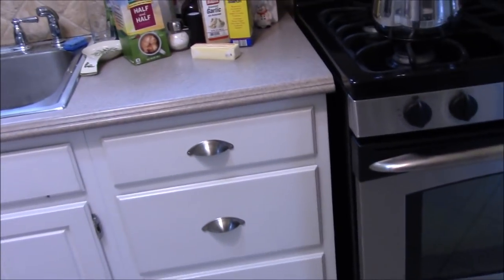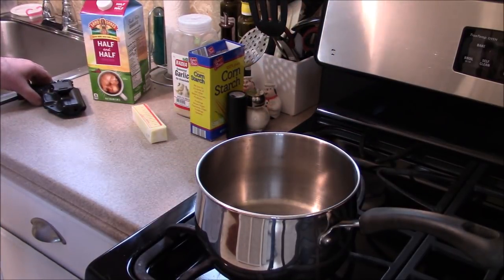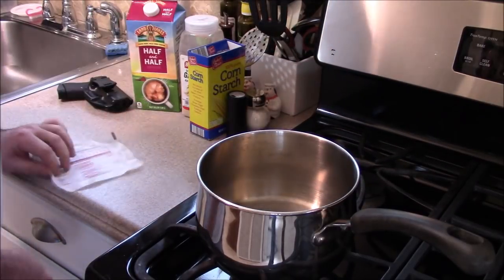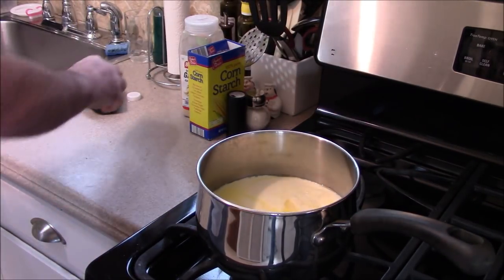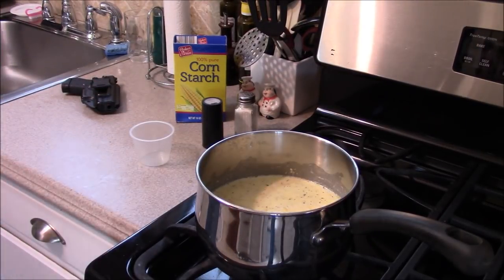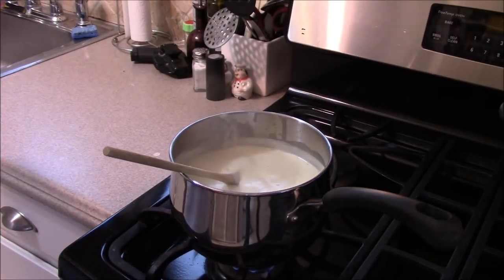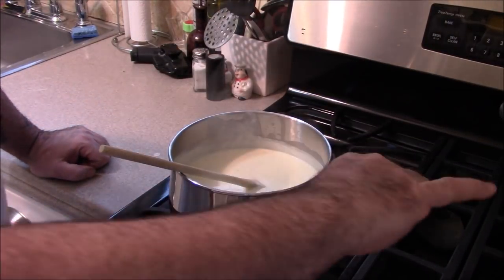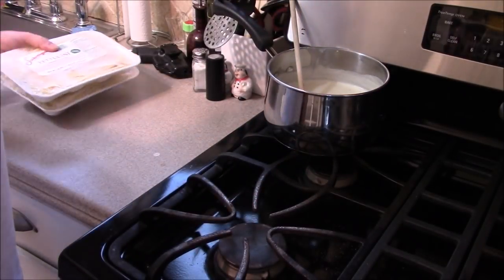NEW COOKING VIDEO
ARMOR GUARD HOLSTERS